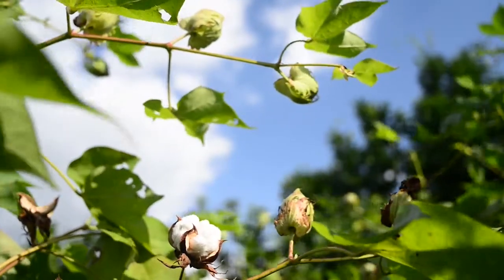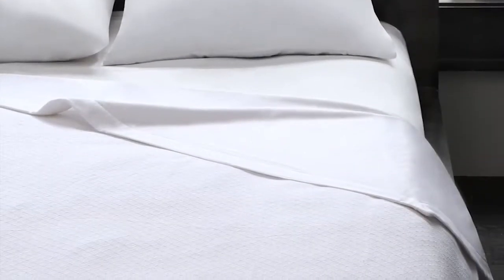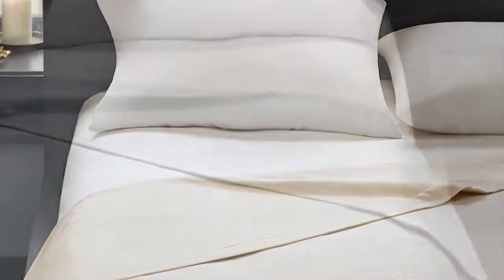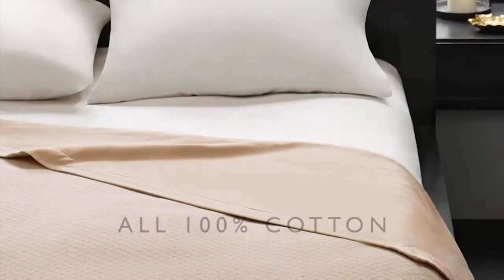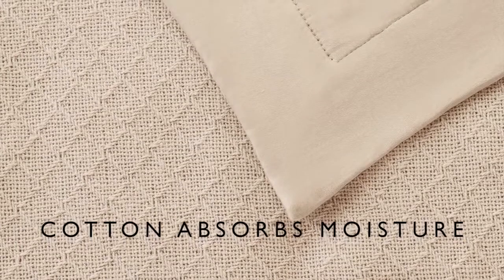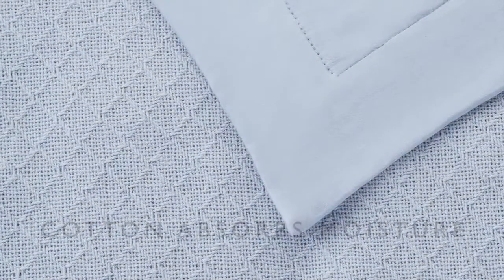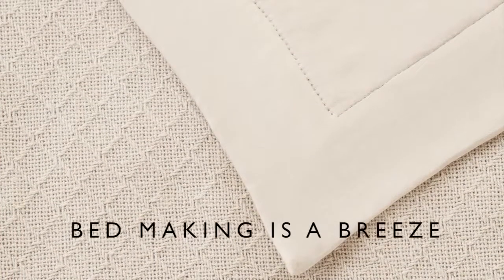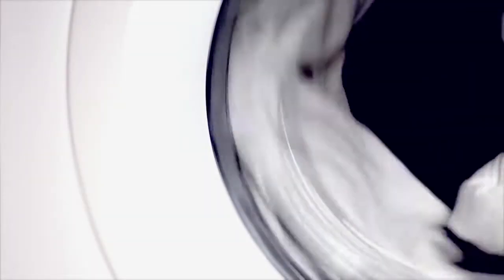2 IN 1 COTTON SHEET & BLANKET by Madison Park Signature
2 IN 1 COTTON SHEET & BLANKET by Madison Park Signature, 2 IN 1 COTTON SHEET & BLANKET by Madison Park Signature